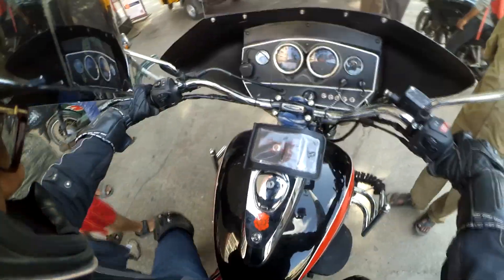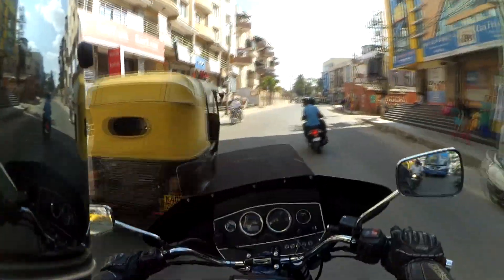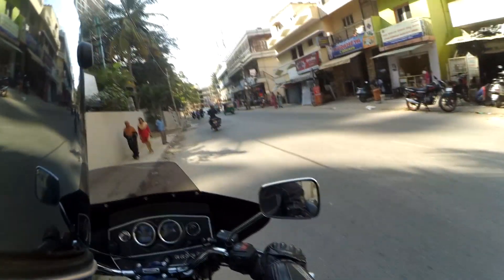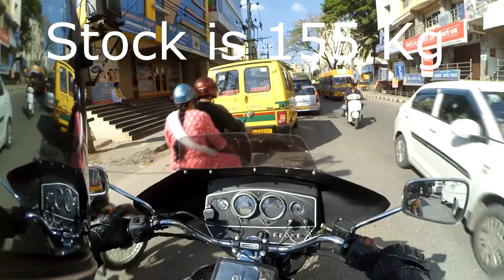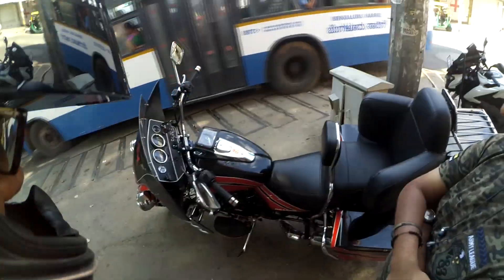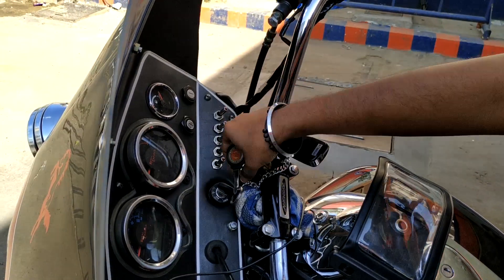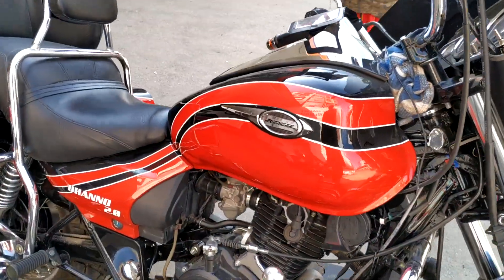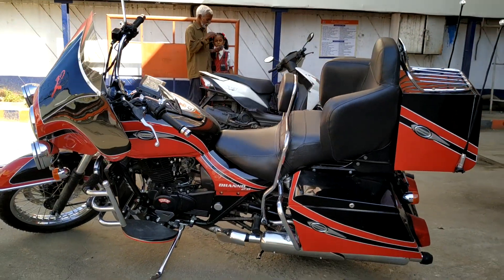Best Modified Motorcycle | Guess the Bike...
The most amazing neat Job of modification i have seen so far.

It has LED headlight With Thunderbird indicators
It has dominor front suspension with 320 mm disc break

Now d dashboard
It has spoodometer n rpm meter from RE
It's has 2 fuel guage digital n anolog
It has amp meter for battery
It has 3 keys one ignition one for secondary battery n 3rd one for four-way parking
There are 5 switch for aux lights n mobile charger
Fuel tank is 24 liters
It has flat footrest for rider
It's has wide seat for Rider and a backrest
It's has dual silencer and both r working...
For pillion there is chair like seat and mobile charger
It's has 2 side box with crash guard
Harley Rear Suspension